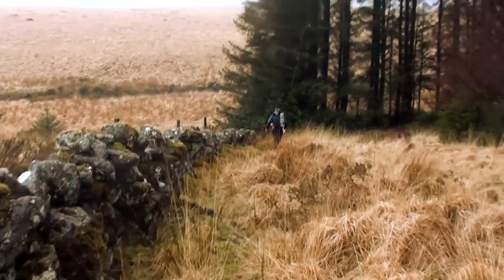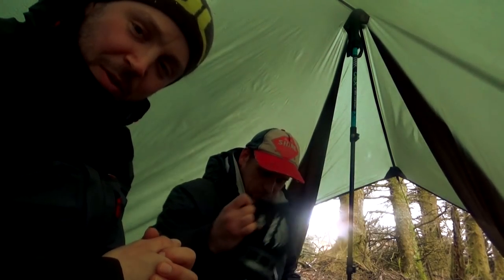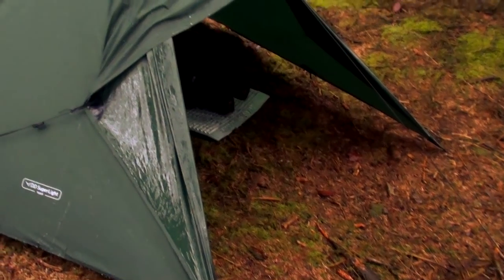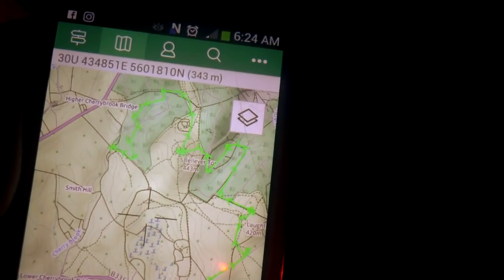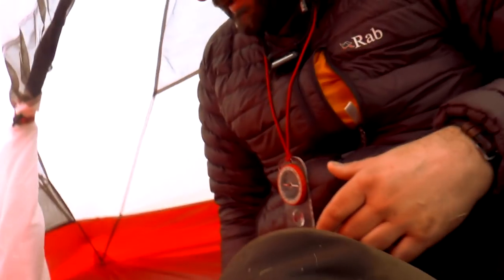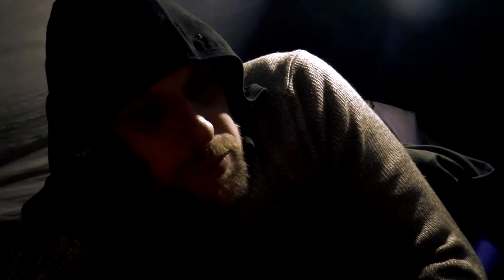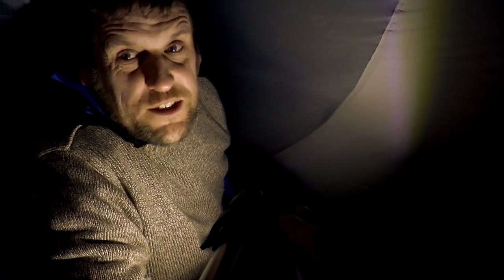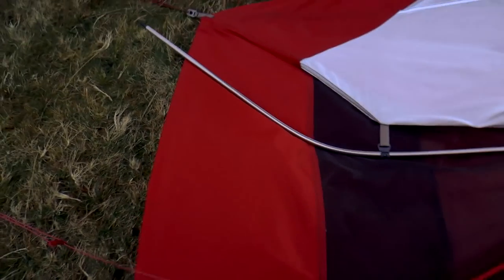WIND, RAIN & PAIN- WILD CAMPING in HORRENDOUS WEATHER Double Bill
We love Dartmoor wild camping, but sometimes we get hammered by the weather, as you will find out in WIND, Rain and PAIN - two classic Summit or Nothing Wild Camp episodes where the weather destroyed us!

Who would go wild camping in Gale Force 60mph winds or torrential rain? Need you ask? Join Nath, Trev and Thom for some extreme weather wild camping, where they put the various tants and shelters to the test - the DD Hammocks Superlight Tarp, the Vango Banshee 200, the MSR Elixir 1 and the Naturehike Cloud Up 2 up against some of the most extreme weather that Dartmoor has to throw at them, in these freshly edited hilarious classic episodes.

Summit or Nothing is a great hiking channel, with Trev and friends documenting their conquests and outdoors adventures of hiking, mountain hiking and wild camping  in some of the UK's most beautiful National Parks.

Trevs NEW BOOTS - Berghaus Hillmaster II GTX

Naths boots - Scarpa Terra Gortex

Lowe Alpine Ascent 40: 50 Naths Rucksack

Vango Banshee 200 (Tent)

DD Hammock superlight 3x3 Tarp

Vango Mirage (Tent)

MSR Trailshot Handy Water Filter

Jet Boil Zip Camping Stove

MSR Reactor Camping Stove

Naths Mountain Hardware Lamina Four seasons Sleeping Bag

Trevs Vango Latitude 300 four seasons sleeping bag

Naturehike Cloud Up 2 Tent

MSR Elixir 1 Tent

Trangia Mini Cook Set

Trangia Triangle

Trangia Burner

Trangia Fuel Bottle 0.3l

Trangia Fuel Bottle Valve

Tomshoo Titanium 1100 Cook pot

Toaks Frying Pan

Life Venture titanium Cup

Sawyer Mini Water filter

Evernew 1500l Squeezy Bottle

Dartmoor OS Map

Dartmoor OS Active Map

John Earles Walking on Dartmoor

John Heywoods Dartmoor 365

TIMESTAMPS

00:00 Summit or Nothing Logos
00:10 Finding a pitch, Bellever Forest
01:55 Setting up camp
03:37 Naths new DD Hammock Superlight Tarp Shelter
05:30 Trev’s Vango Banshee 200
05:57 Having a brew and a chat
07:37 Back in Trev’s Tent
08:40 Boil in the bag meals
10:23 In for the night
11:35 Nath clocks a weather warning
13:10 Trev’s handy cam has died
13:42 Banter between tents
15:03 Trev’s Dartmoor legends
17:46 Nath’s makeshift camping ear plugs
18:45 More banter between tents
19:36 The start of a long night
20:00 Nath’s tarp floods
21:21 Morning at last
23:43 Packing up a sleeping bag
24:24 Nath assesses the area
25:05 Walking back to the car and Outro
27:15 Episode 2 – Penn Beacon
27:38 Thom’s new tent MSR Elixir 1
29:55 Trev tackles the Tarp
30:32 Collecting water with the Sawyer Mini Water Filters
31:58 Chilling at the tents, the calm before the storm
32:46 In the tent’s out of the rain
35:34 Thom spots a severe weather warning
37:17 The wind picks up
39:04 Camping in 60mph winds
45:11 Assessing the situation
47:41 Packing up early
50:13 Hiking home
52:07 Outro